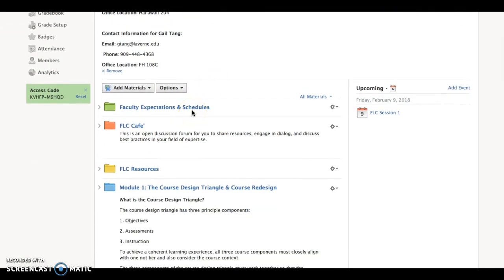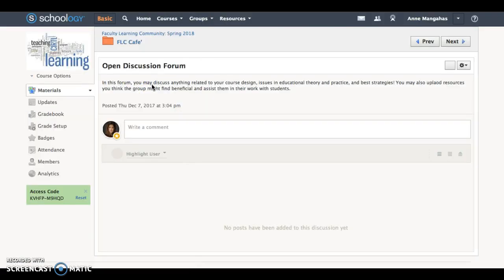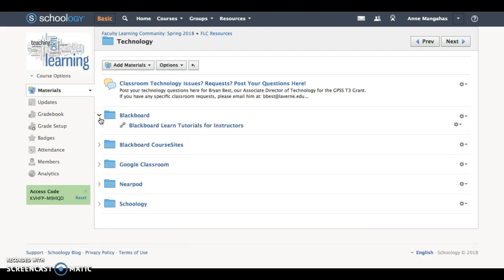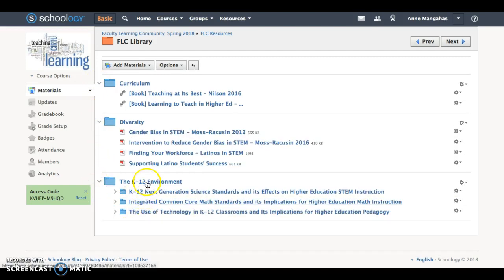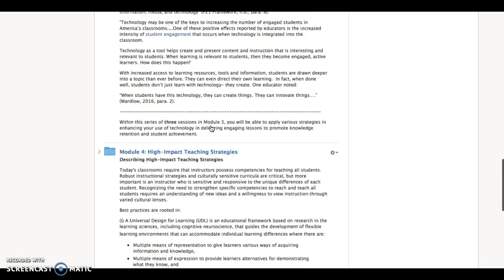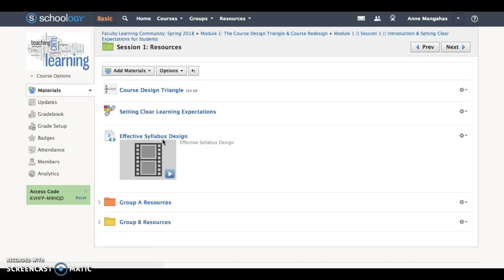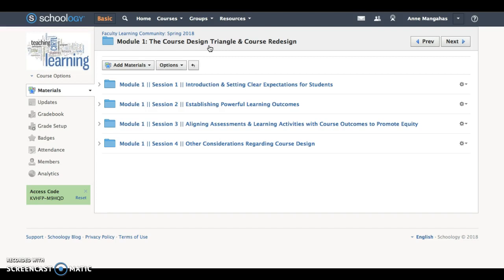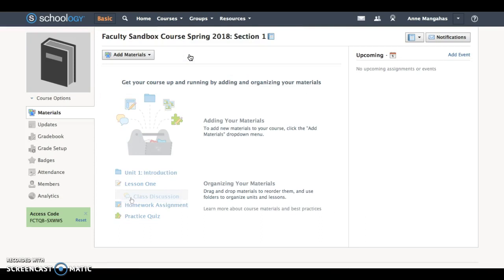Brief Tour Through the FLC Learning Management System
Hello Team!
Included is a video that provides a brief overview of the Learning Management System (Schoology) that will be used in conjunction with our FLC meetings.